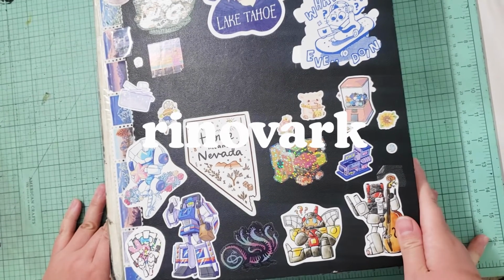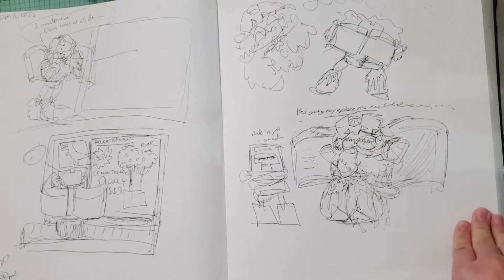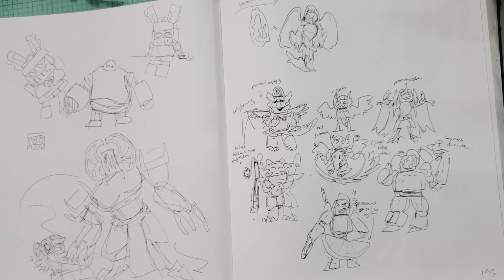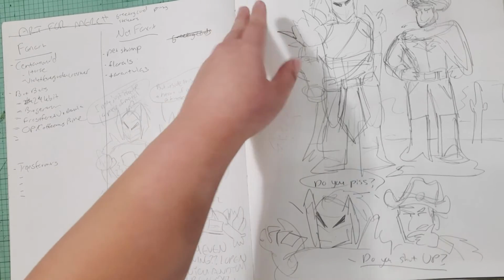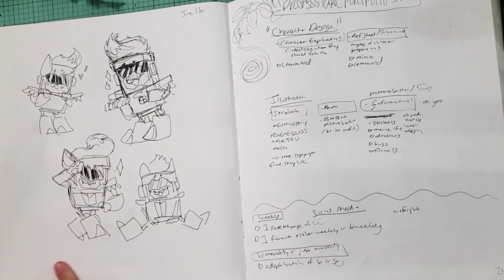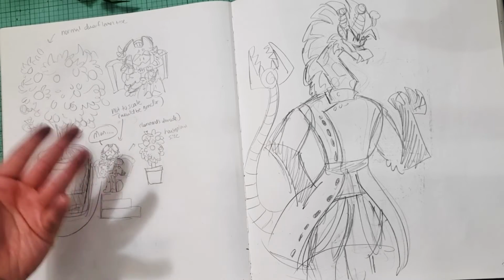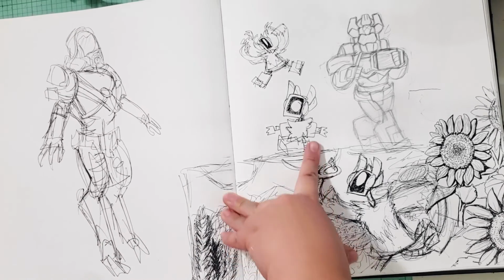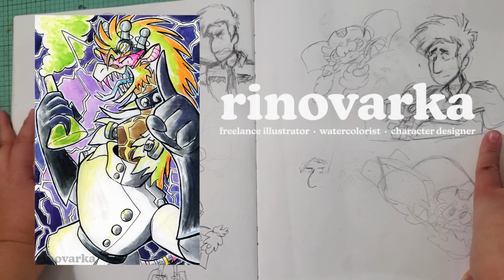600 Page Sketchbook Tour: Part Two Pages 150-300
600 page sketchbook part two!! Pages 150-300! VERY DELAYED like I recorded this like in September but. They aint lying it is hard to get back into something if you have not been doing the thing in a while, that being video making. So back at it again, with an easy video for me LOL sketchbook tour!! I am aiming to try to get the whole thing done by December so like its a 2022 sketchbook, and Im on track, as long as I draw in at least 3 pages a day XD

This time around, theres a lot of Transformers BotBot Content. I had to skip portions of the sketchbook, as they include zine sketches, and since I cant show the zine pieces, I cant show the idea doodles and sketches, as they show what the pieces look like so. Ill make those videos whenever I can post the art, and I have other timelapses I need to make into videos so XD. Probs next vid is a timelapse fanart of SGRB, with my thoughts on the show!

Also, no swanky out of context rino life opening clips. Because Premiere was screaming crying and throwing up for REAL it was so scary,,,about to lose hours of my life via the Rainbow Wheel of Death and several times after saving, Premiere on its own messing up the files in the video. LOOK when Adobe products go awry I just bum rush whatever Im doing and command S for my life ;; So I just compromised and left the title text but no clips,,maybe next time LSKJLKASFJLKASF….Anyway, hope yall enjoy my weird ideas LOL.

Materials Used:
Sketchbook: 600 Page Sketchbook
A pencil
A pen